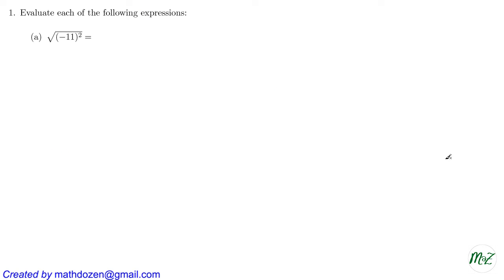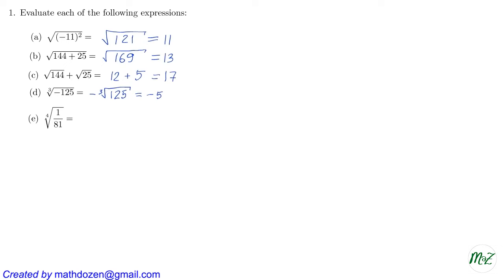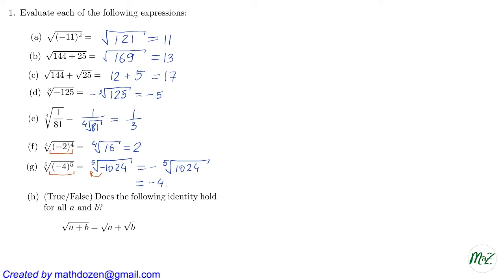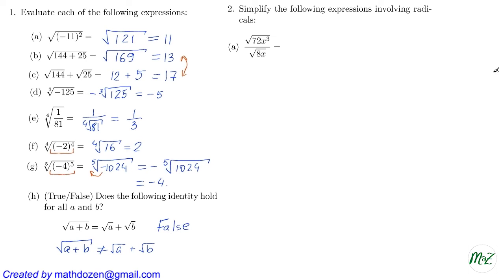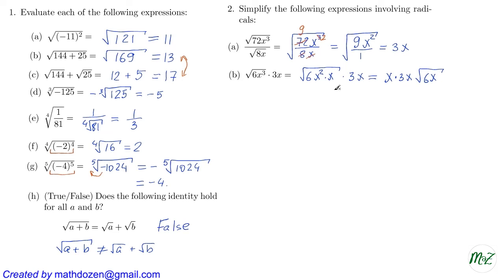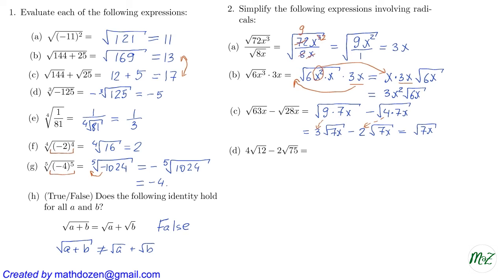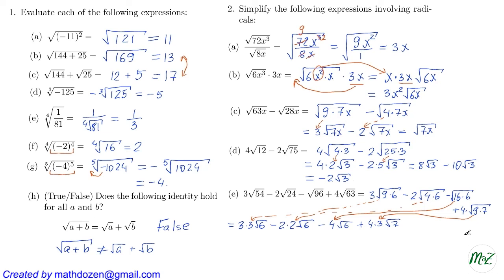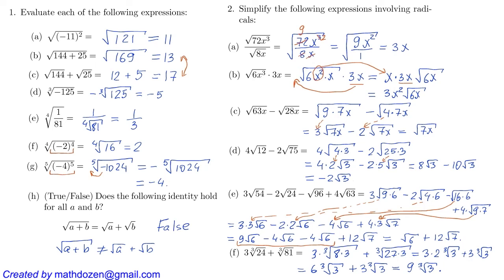How to Simplify & Evaluate Expressions with Radicals - p1 (Elementary Algebra)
We solve more than a dozen examples to show how to work with radicals (square roots, cube roots, etc.). We solve examples that include variables in the radical expressions. We explain how to apply basic arithmetic operations to evaluate and simplify complex radical expressions.